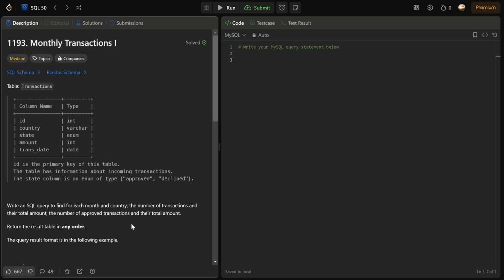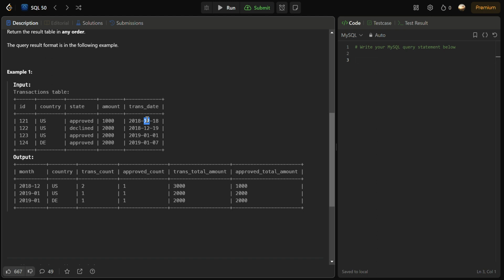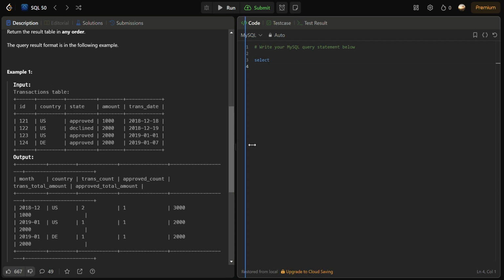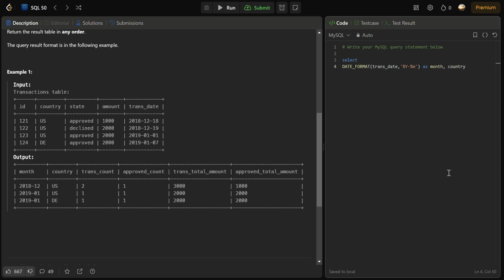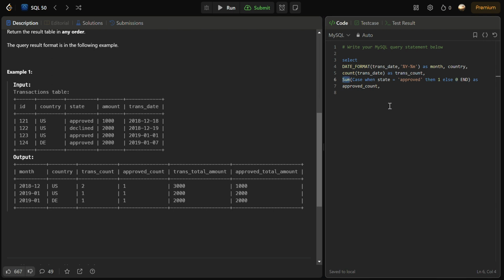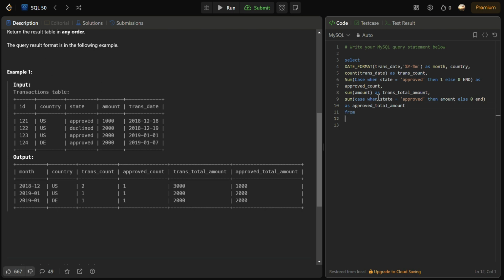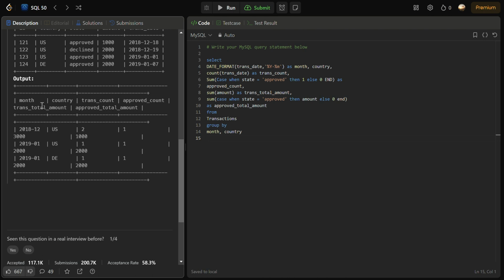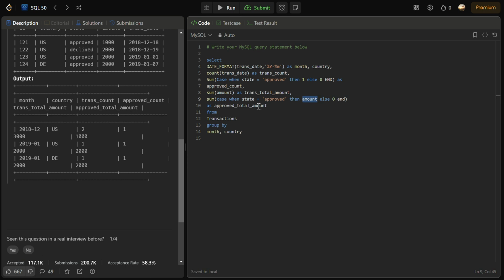1193 | Monthly Transactions I | Leetcode SQL problem solution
"Dive into monthly transactions with our solution to LeetCode problem 1193 - Monthly Transactions I! 💻🚀 LeetCode SQLProblems MonthlyTransactions ProgrammingTips SubscribeNow sql sqlinterviewquestions programming coding "